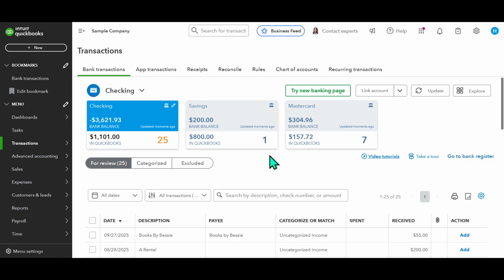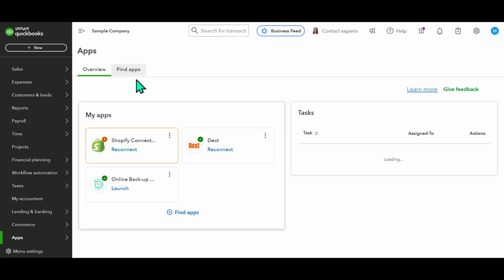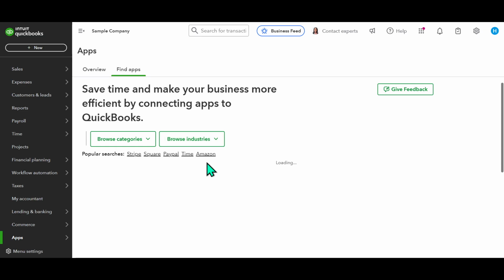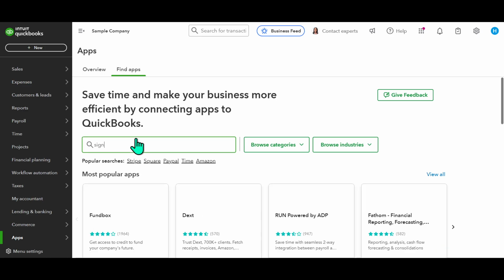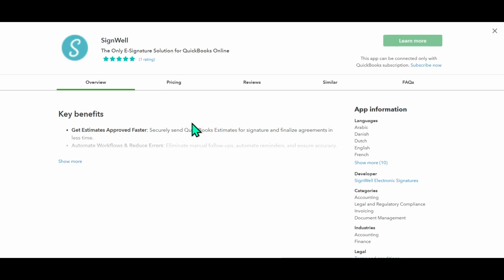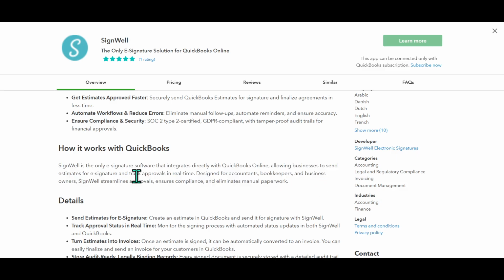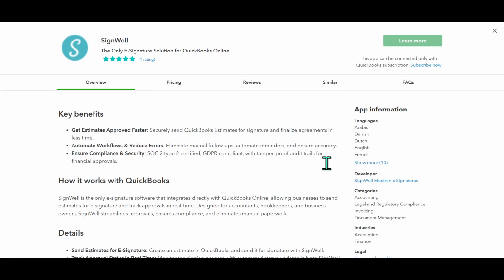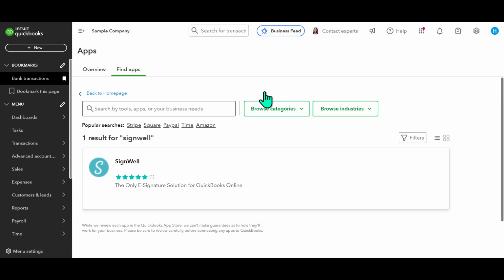How to Connect SignWell to QuickBooks Online Advanced (2025 Tutorial)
Integrate SignWell with QuickBooks Online Advanced to streamline e-signatures, automate approvals, and keep documents organized.